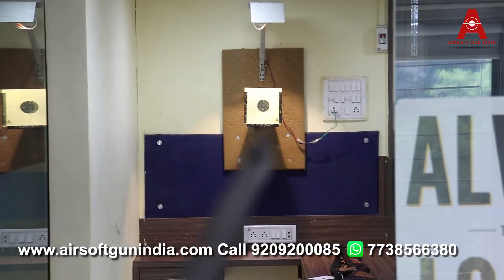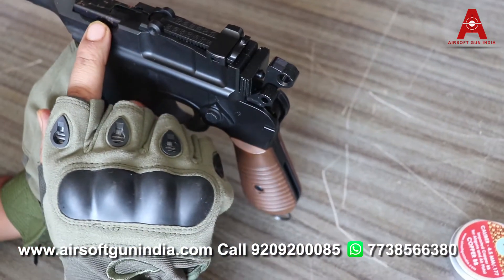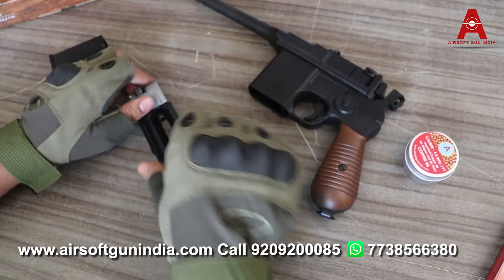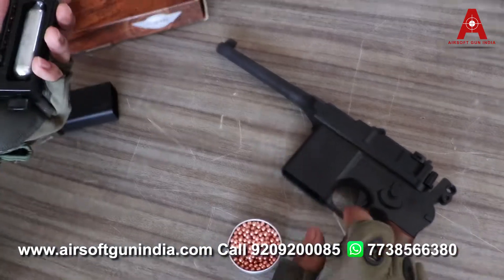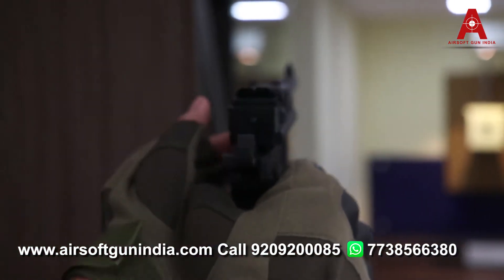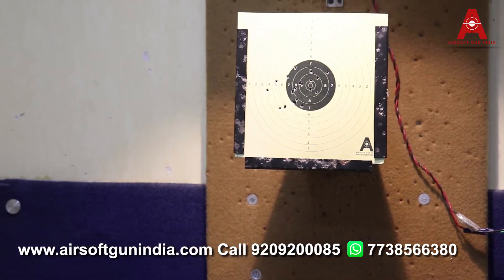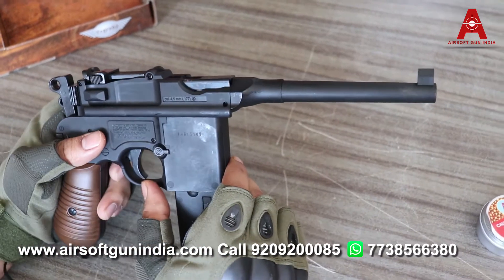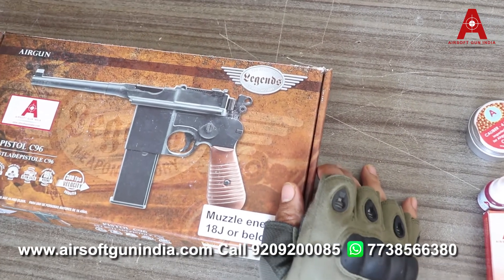HOW TO USE UMAREX LEGENDS C96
Legends mauser c96 .177 co2 blowback pistol in india
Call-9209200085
What’s app -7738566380 ( Monday to Saturday 10 am to 6 pm )

Order this legendary co2 BB pistol which is classic piece

Legends C96 co2 Blowback BB Pistol by Airsoft Gun india
This BB gun replica of the legendary German pistol will not disappoint you! There were several variations of the C96 (also known as the Broomhandle Mauser)- and this is a copy of the Schnellfeuer (German for fast or rapid fire) version of the C96- which was produced from 1932 to 1936. How long have you waited to get a C96? Load it with CO2 and steel BBs- pull back the charging handle on the end of the bolt and commence to shootin'! Airgun writer Tom Gaylord tested this gun- and he was shocked at the great accuracy it delivered. Note: This gun is the less expensive semi-auto hard plastic BB pistol
Legends C96 Features

Shoots .177 Cal (4.5mm) Steel BBs
Uses a 12-gram CO2 cartridge
Semi-Automatic
Realistic Blowback Action
Single-Action
19 Round Removable Magazine
Manual Safety
Fixed Front Sight
Elevation-Adjustable Rear Sight
Authentic Rounded Imitation Plastic Wood Pistol Grip
Includes Legends C96 Air Pistol & 19 Round Mag

ManufacturerLegends
Caliber - .177
Velocity - 380 fps
Condition - New
Ammo Type - Pellets
Action - Semiautomatic
Barrel Style - Smooth bore
Fire Mode - Repeater
Gun Weight - 1.75
Loudness - 4-Medium-High
Magazine Capacity -19
Mechanism - CO2
Rail - No
Safety - Manual
Front Sights - Blade
Rear Sights - Adjustable for elevation
Trigger Action - Single-Action
Use - Plinking/Fun